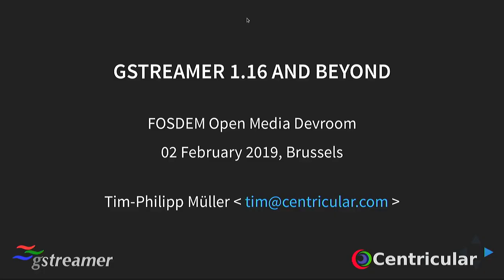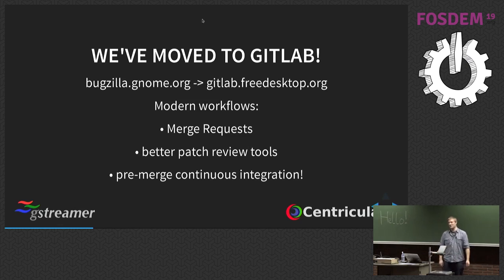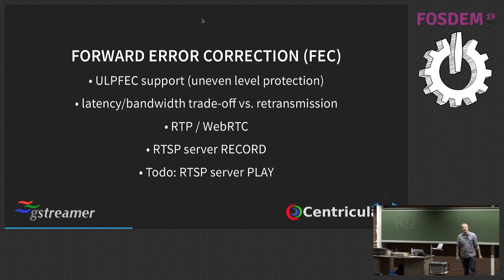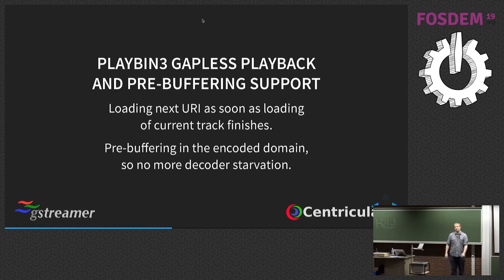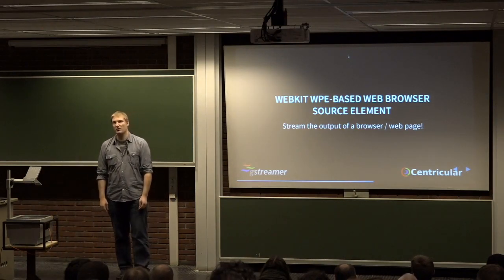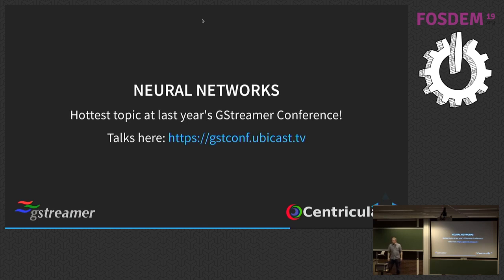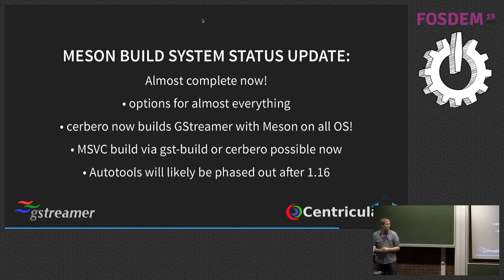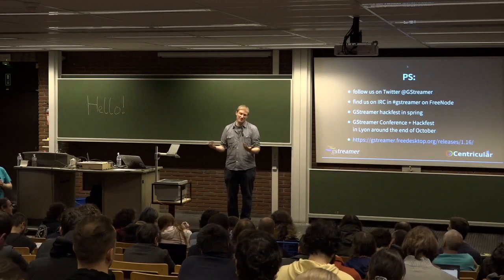GStreamer 1.16 and beyond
by Tim-Philipp Müller

This talk will take a look at what's been happening in the GStreamer multimedia framework as of late: What's new in the latest GStreamer 1.16 release and what features you can expect to land in the near future.

It will be fairly high-level and is targeted at both application developers and anyone interested in cross-platform multimedia. GStreamer is a highly versatile plugin-based multimedia framework that caters to a whole range of multimedia needs, whether desktop applications, streaming servers or multimedia middleware; embedded systems, desktops, or server farms. It is also cross-platform and works on Linux, *BSD, macOS, Windows, iOS and Android.

Whether WebRTC, RTP, RTSP, SRT or RTMP, decoding or encoding, streaming or recording, we have it all!

Join us to find out what's new and improved!